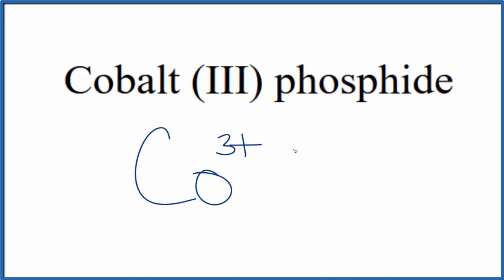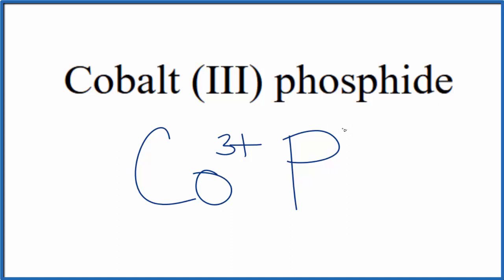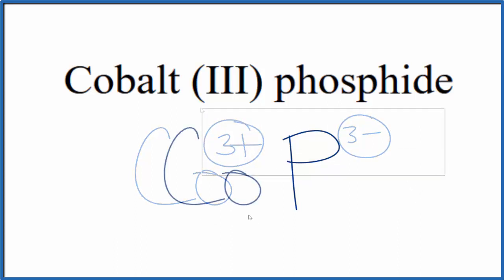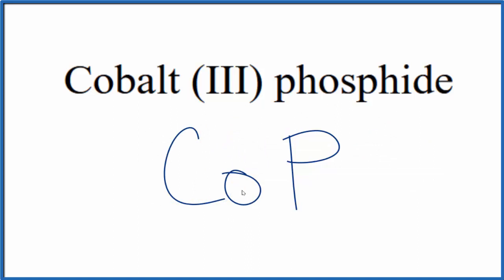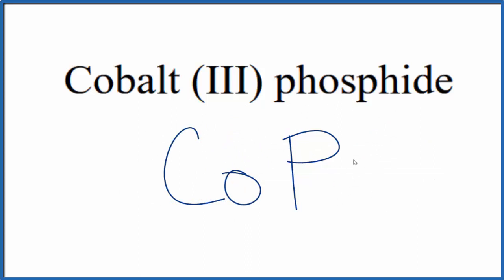How to Write the Formula for Cobalt (III) phosphide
In this video we'll write the correct formula for Cobalt (III) phosphide (CoP).

To write the formula for Cobalt (III) phosphide we’ll use the Periodic Table, a Common Ion Table and follow some simple rules.

Because Cobalt (III) phosphide has a polyatomic ion (the group of non-metals after the metal) we'll need to use a table of names for common polyatomic ions, in addition to the Periodic Table.

1. Write the symbol and charge for the transition metal. The charge is the Roman Numeral in parentheses.
2. Write the symbol and charge for the non-metal. If you have a polyatomic ion, use the Common Ion table to find the formula and charge
3. See if the charges are balanced (if they are you're done!)
4. Add subscripts (if necessary) so the charge for the entire compound is zero.
5. Use the crisscross method to check your work.

For a complete tutorial on naming and formula writing for compounds, like Cobalt (III) phosphide and more, visit: